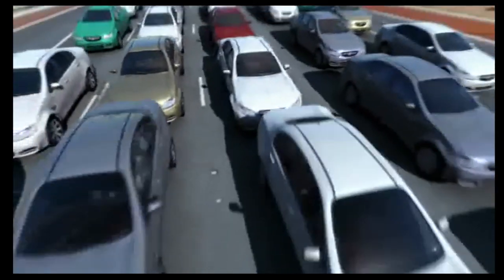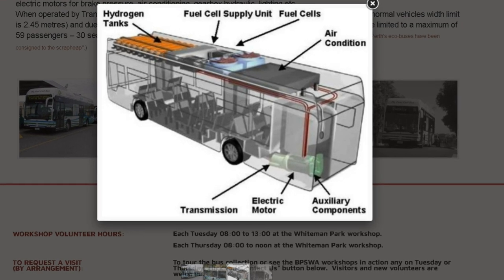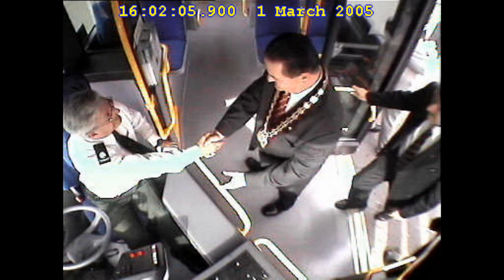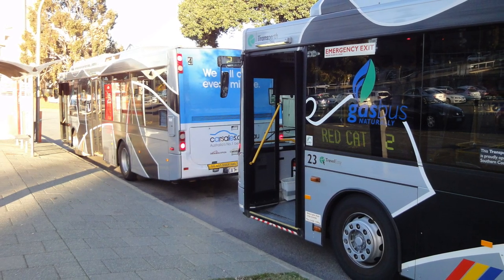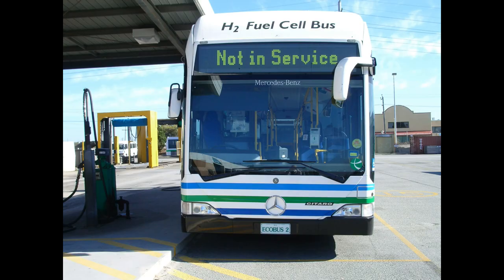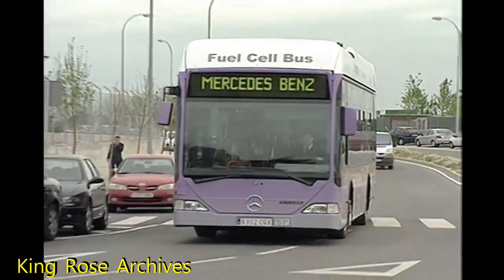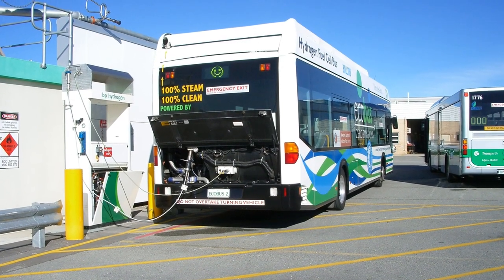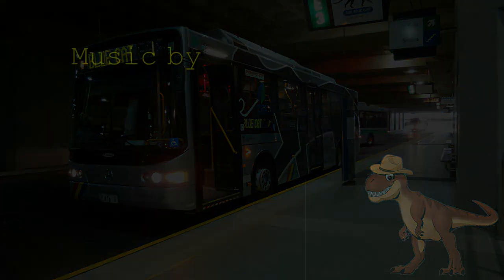Perth's Ecobuses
From 2004 to 2006 I reached the pinnacle of my bus driving career, operating Perth's Hydrogen Fuel Cell buses which were on trial for 3 years. I reluctantly left the programme after 2 years to take up a position as Driving Instructor. As seen in this video, the very peak of my mountain was achieved when I drove HRH Prince Charles (now King Charles) and his entourage from the Subiaco Train Station to the Sustainable Energy House. Purple Planet Music has once again supplied the music for the sound track. https:/ HD video Technology was in its infancy at the time, the on-board cameras on the bus recording in colour, but at 10fps, so it looks a bit jerky. Cheers, Terry.